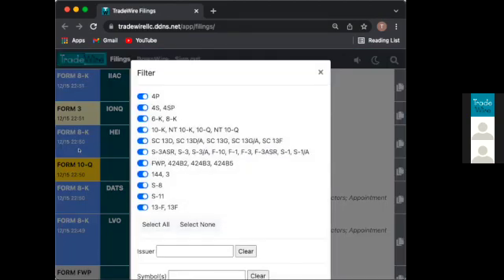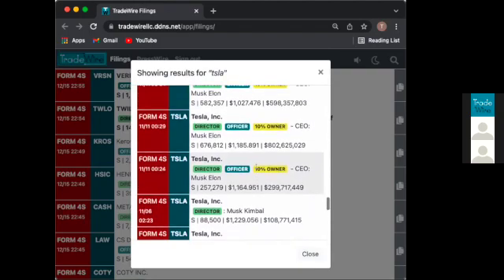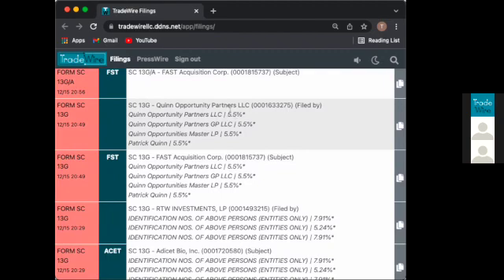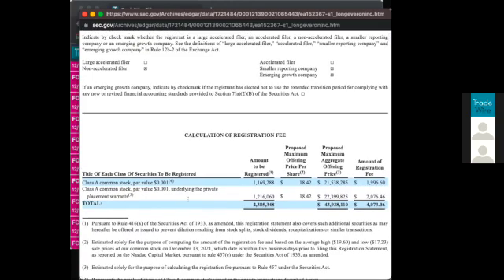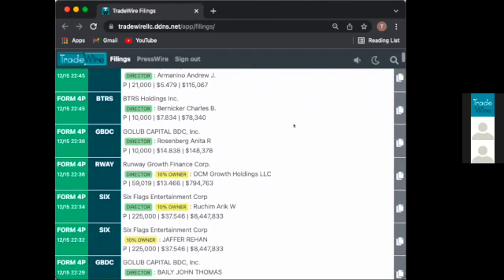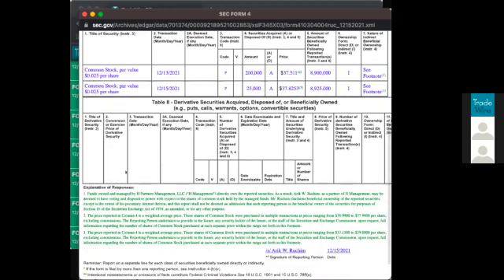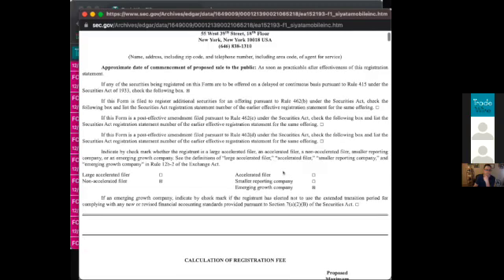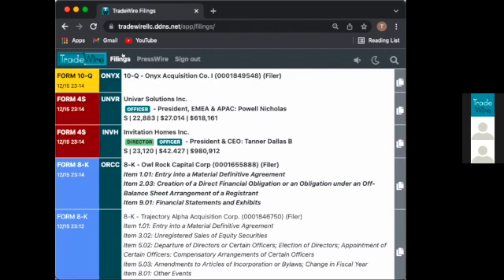SEC Filings Webinar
Learn all about SEC Filings, how they affect stocks and how you can utilize them! Introducing our new subscription TradeX Plus+!